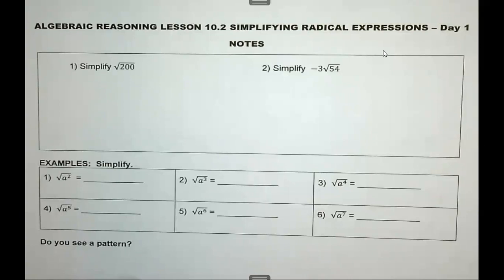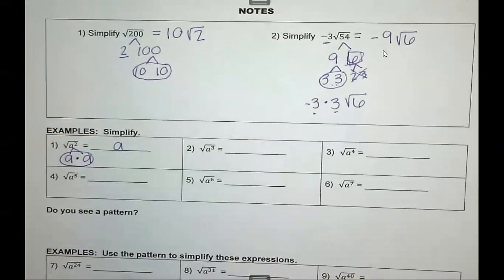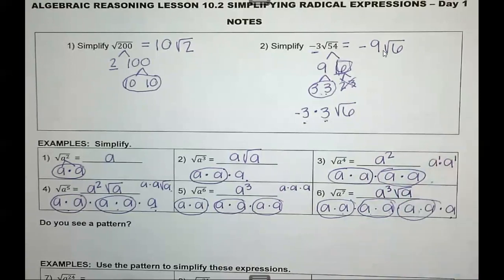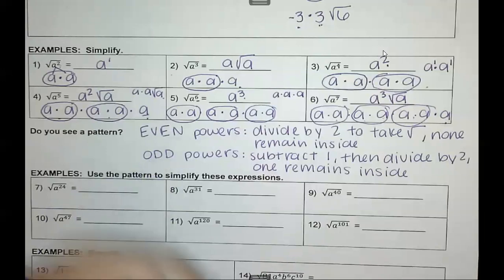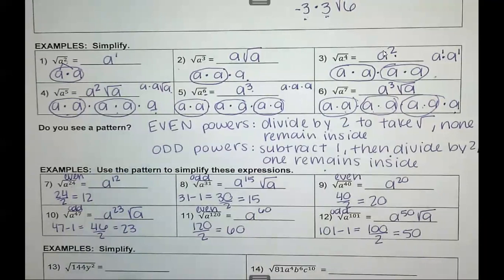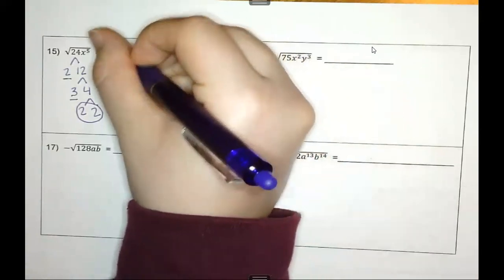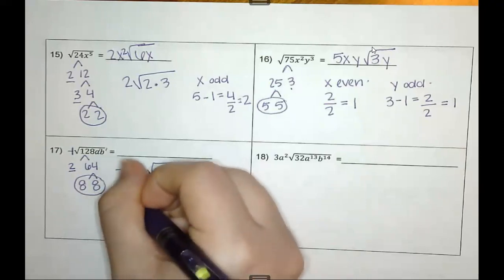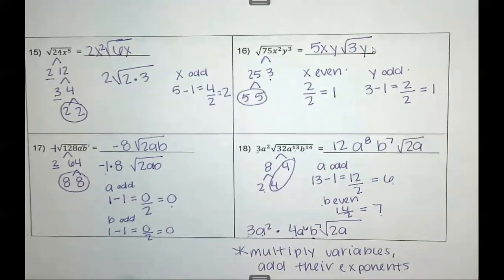10.2 Simplifying Radical Expressions Day 1